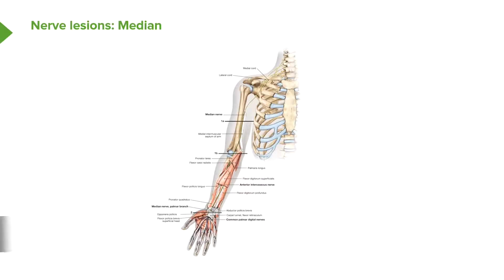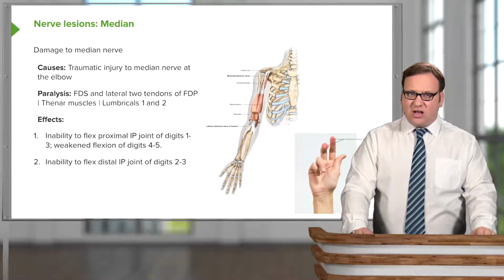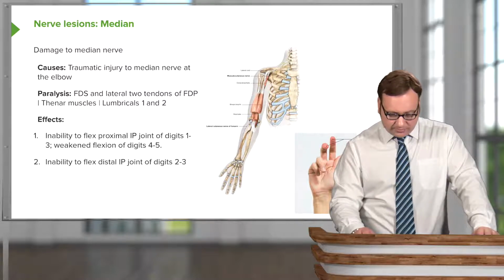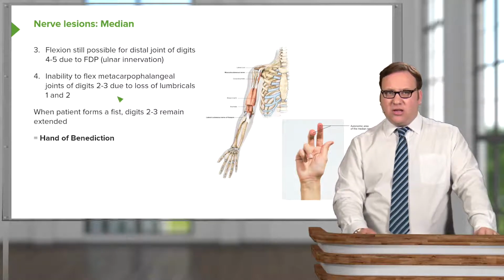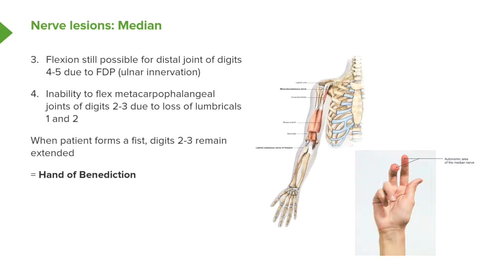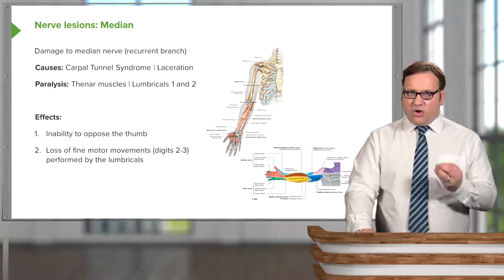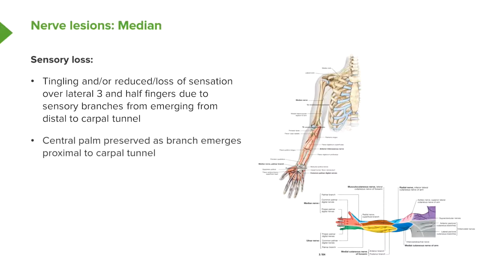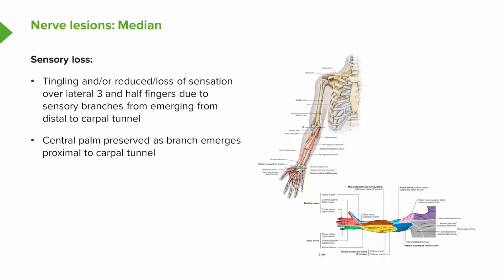Median Nerve – Nerve Lesion of Upper Limb